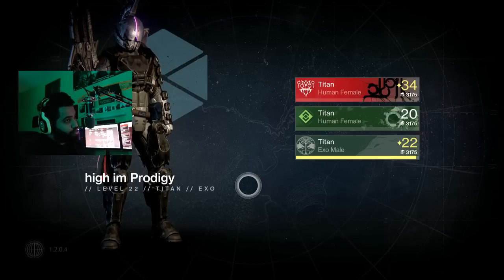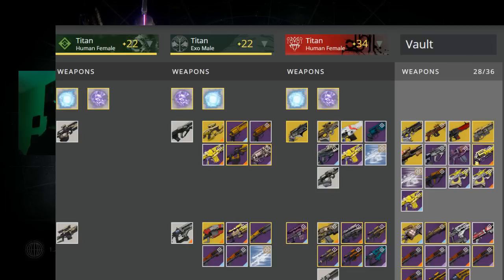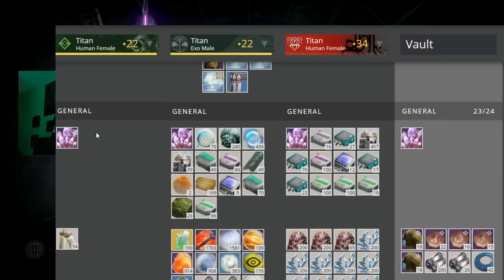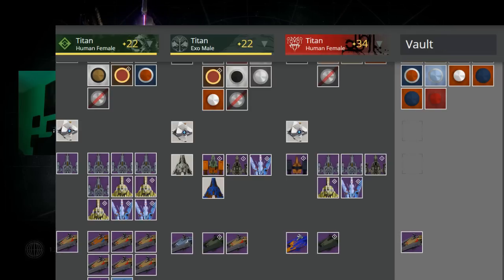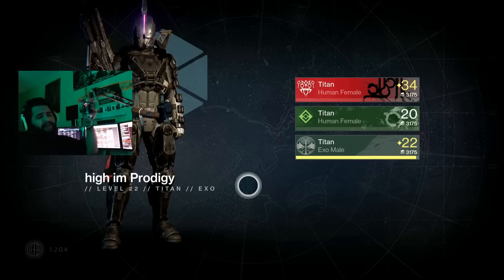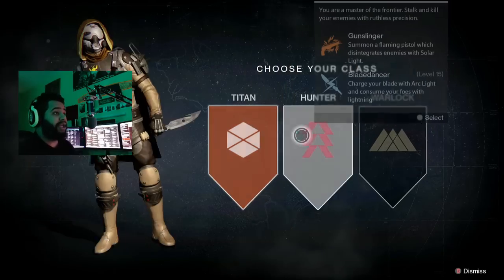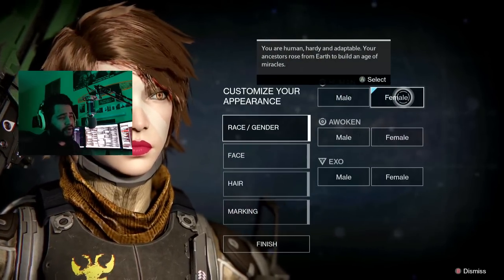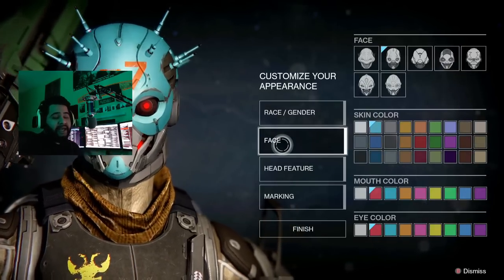Deleting Character | Stripped Everything